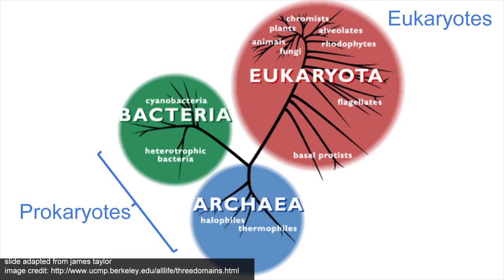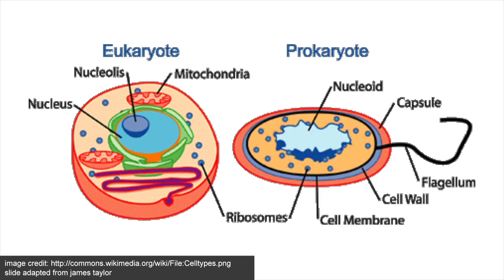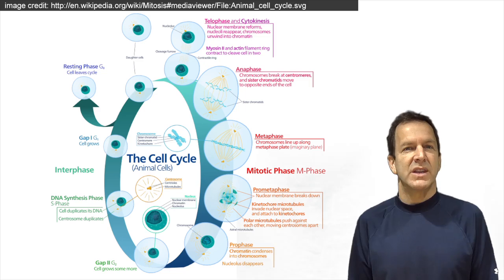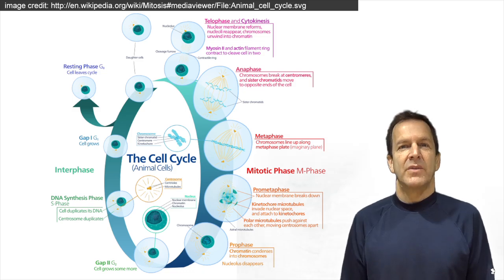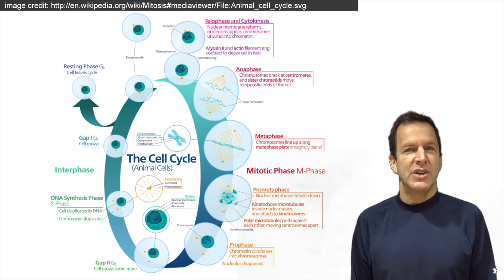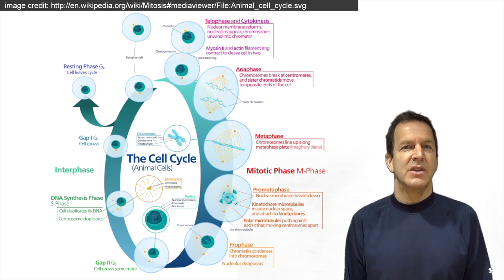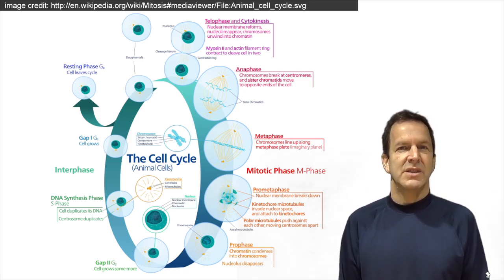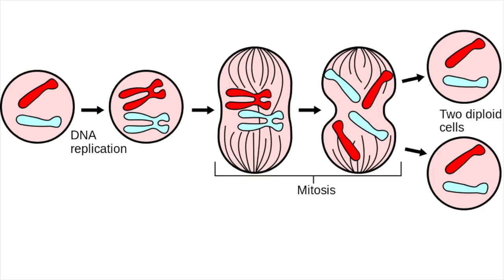Just Enough Cell Biology